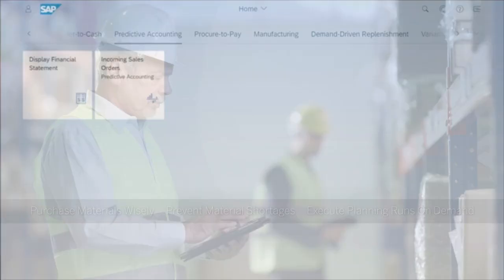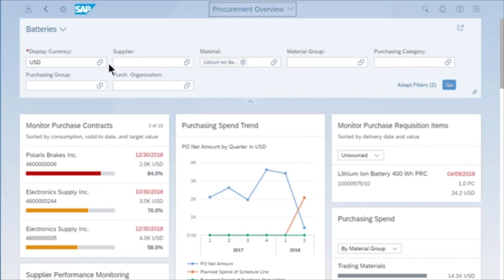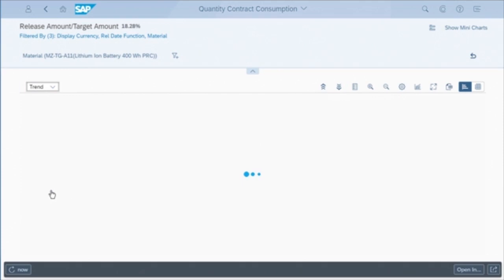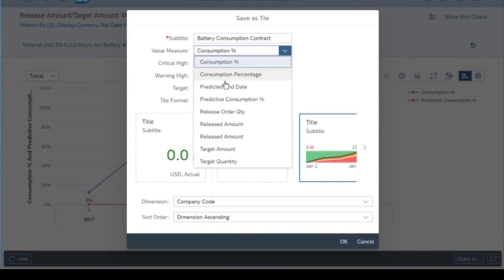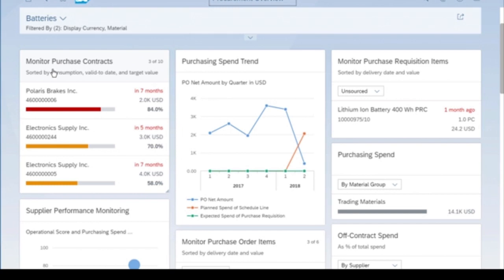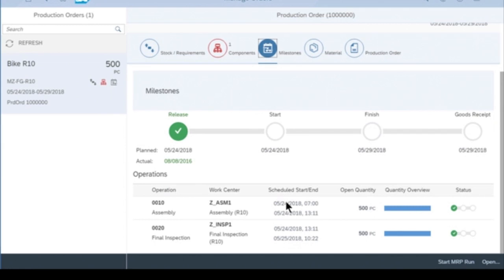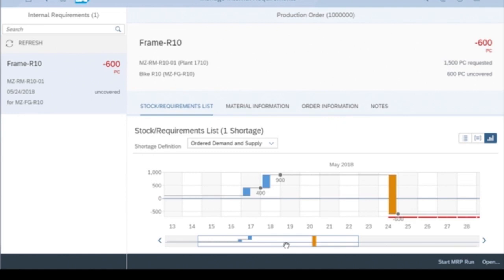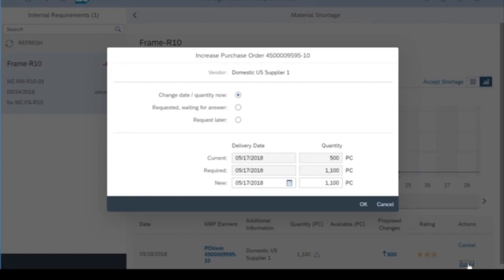S4HC demo Manu Best Material Availability WITH VO